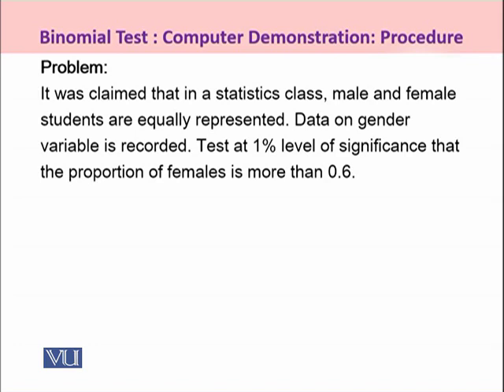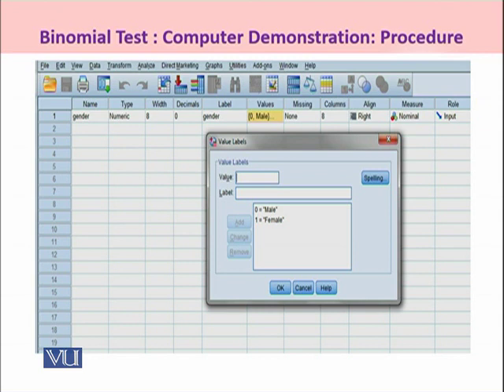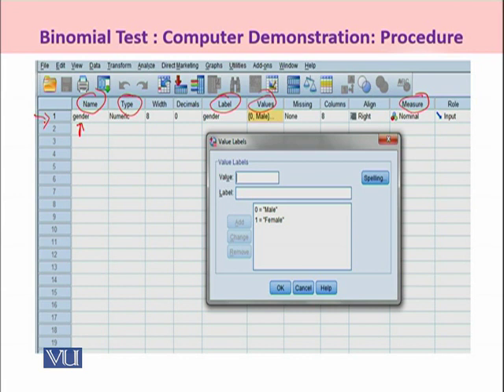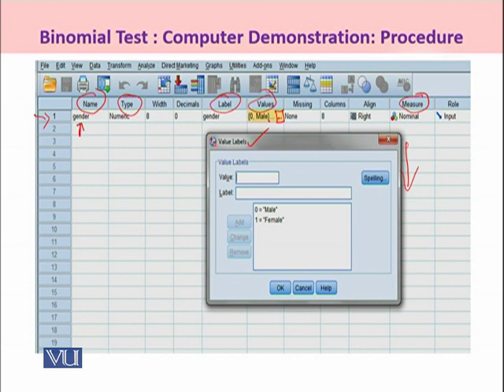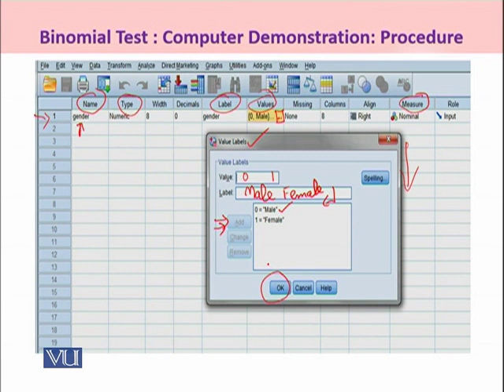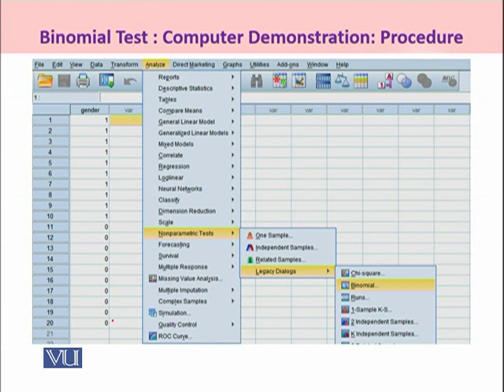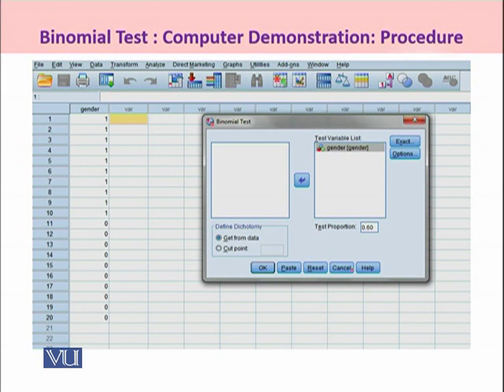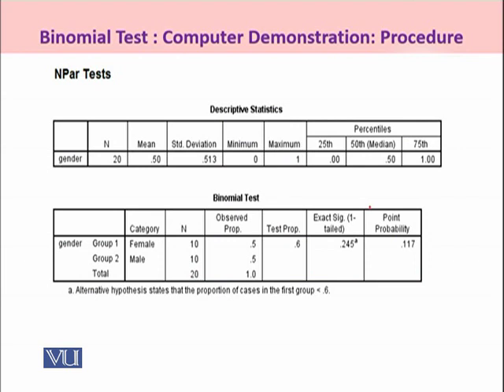STA644_Topic024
Binomial test: Computer Demonstration:Procedure